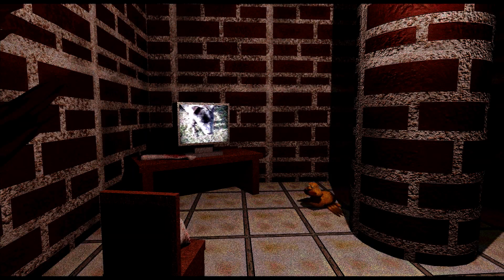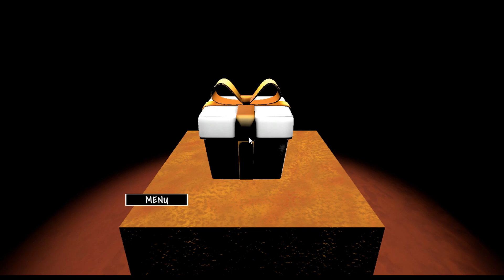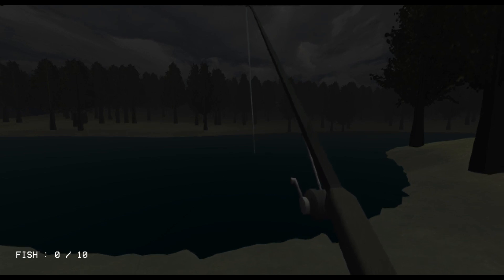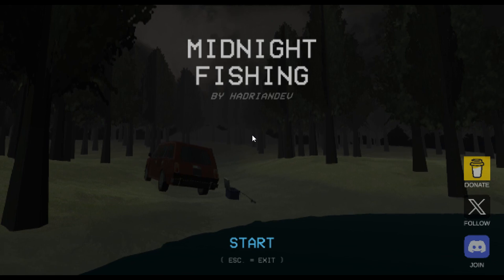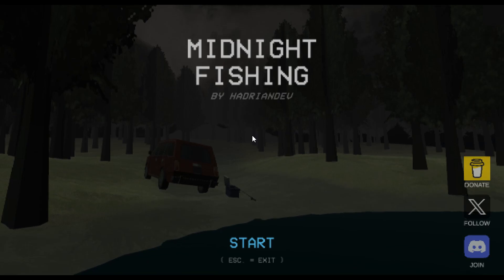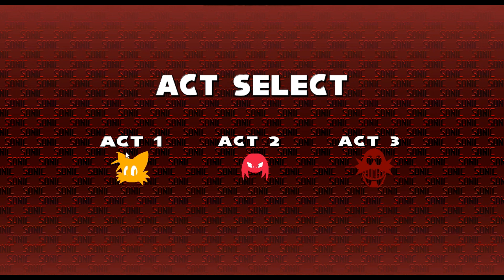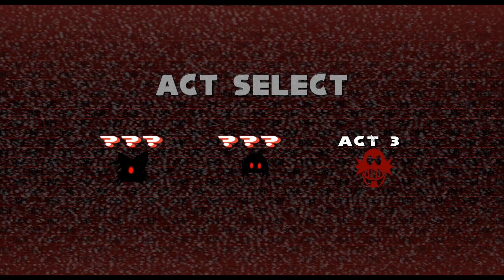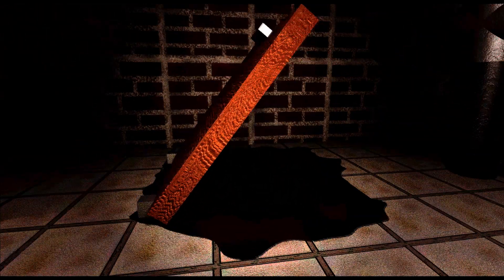Omogonix Enters My Best Present, Midnight Fishing, and Sonic.exe 3D Edition - 3 Horror Games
In this video, I play 3 more horror games made by you guys.

If you want me to check out your game in a future video, use this Google Form